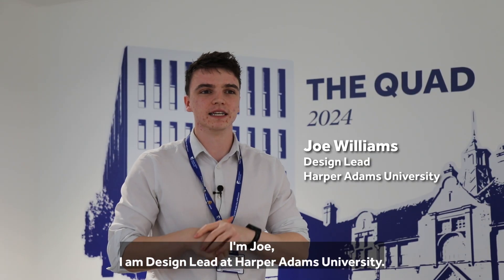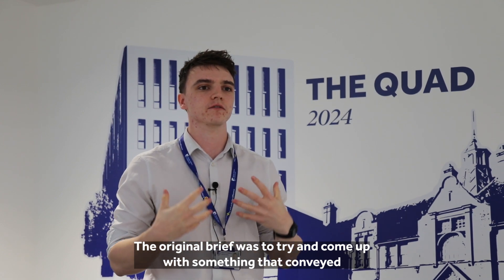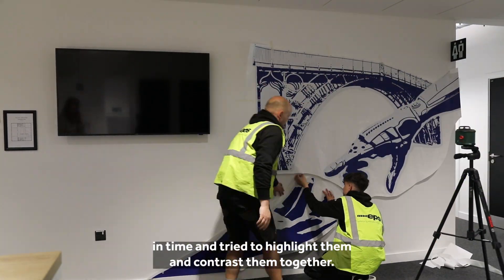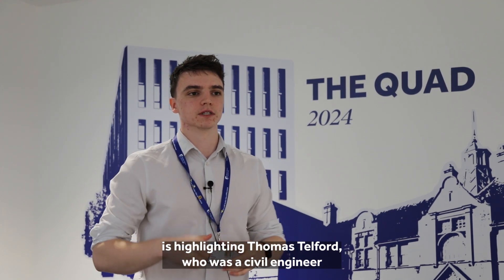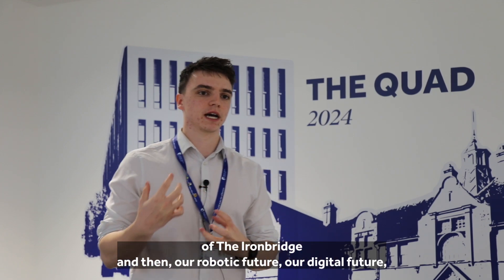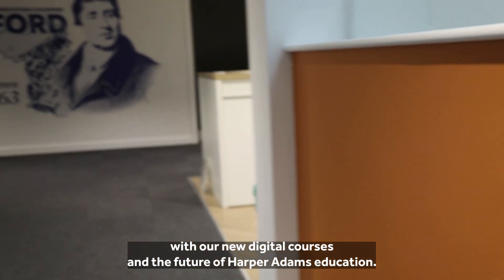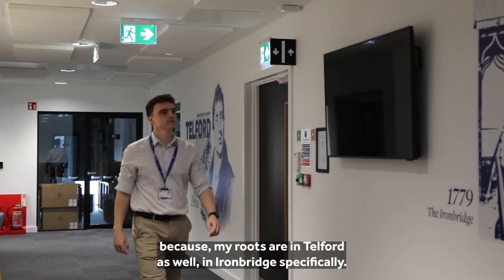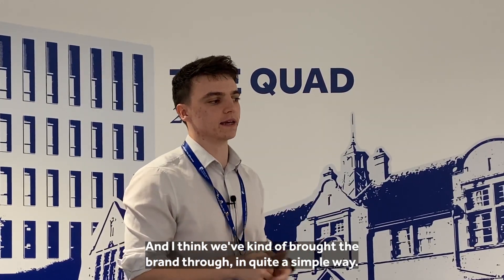Art installation at The Quad, Telford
Our new location at the Quad, based in the heart of Telford, Shropshire will be our first dedicated hub for digital courses — focusing on future technologies, engineering, business and career development.

Hear from our Design Lead, Joe Williams as he discusses the thought-process behind the artwork he designed inside the Quad, ahead of our upcoming Discovery Day.